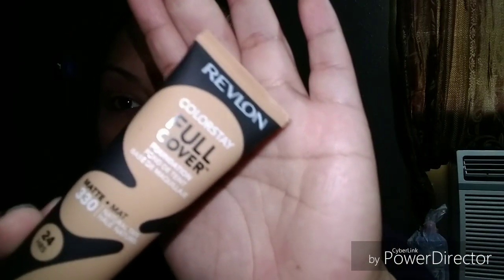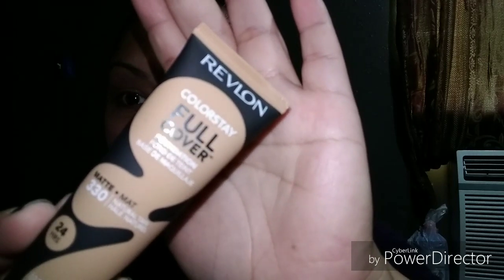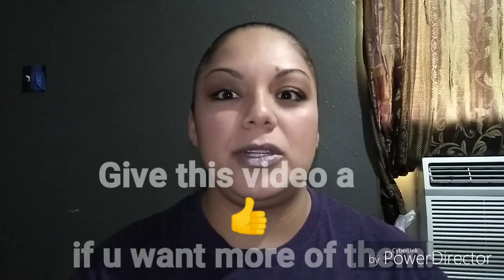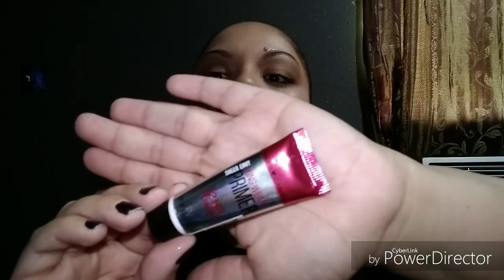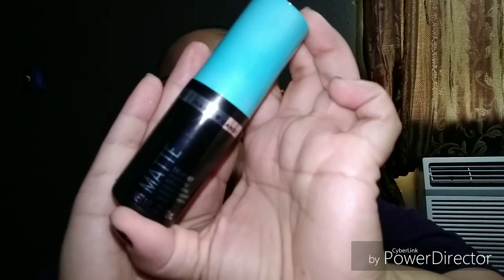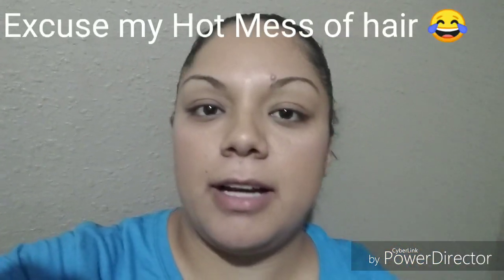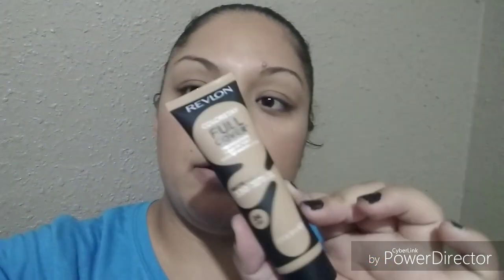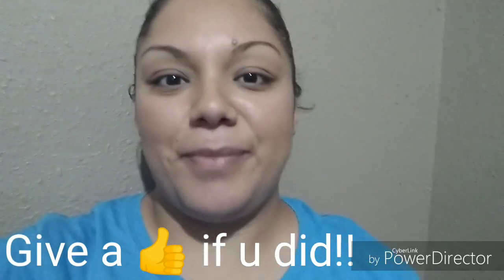Revlon Colorstay Full Coverage Foundation Review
Hey everyone! I really wanted to do something different on my channel. I hope u all like this video, I was so nerves about posting it lol,  I really want to do more videos like this so please let me know what u all think.